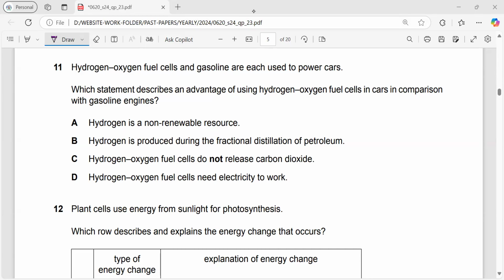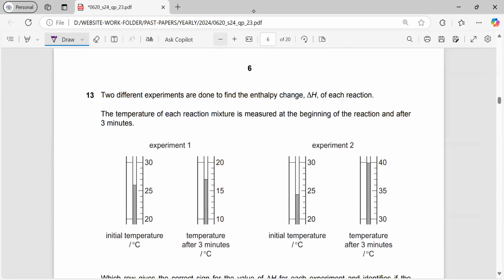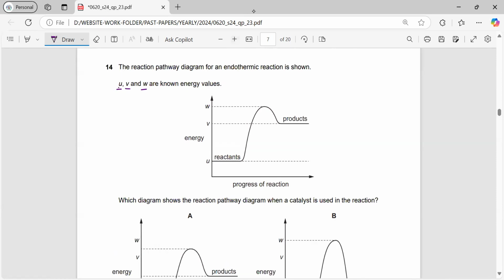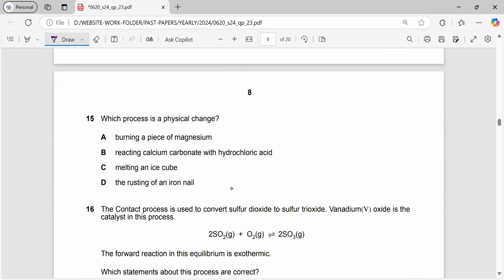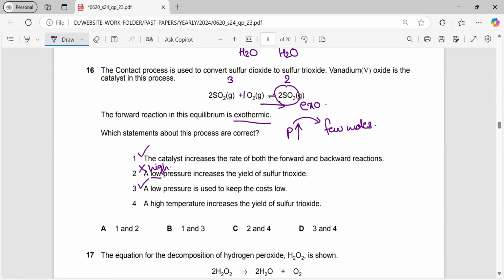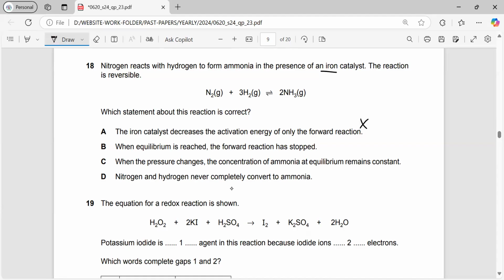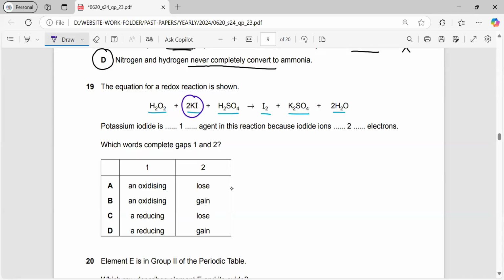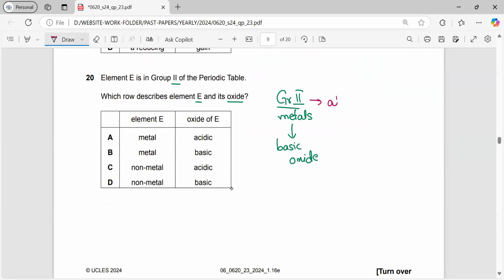IGCSE | 0620_s24_qp_23 | 0620/23/m/j/24 | Q11-20 | May June 2024 | Explained